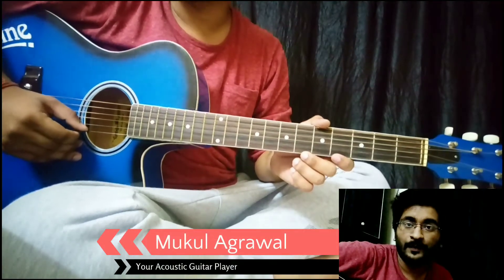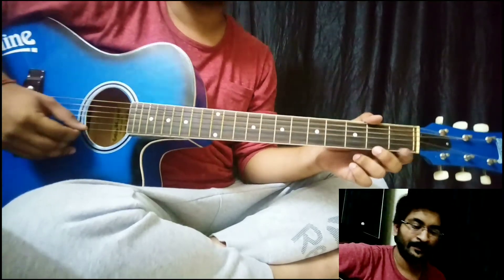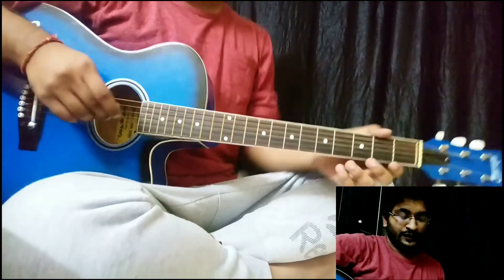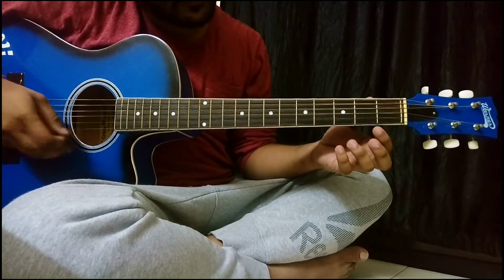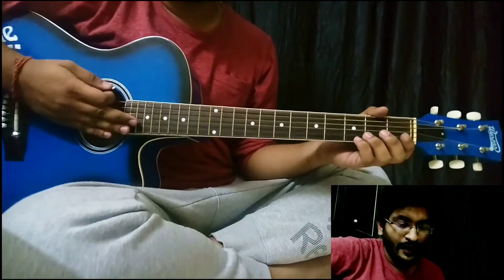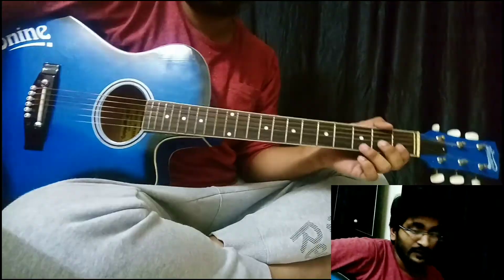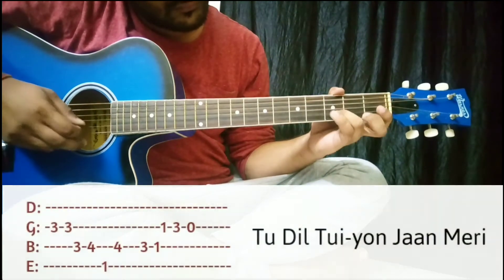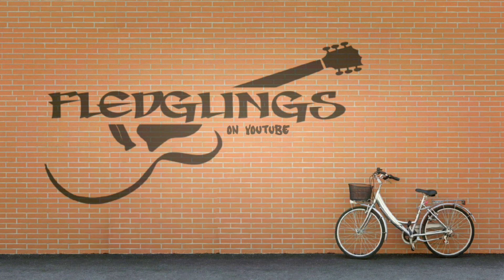(Lesson) Mai Tainu Samjhawan - Humpty Sharma Ki Dulhania | Guitar Tabs | By Mukul | Fledglings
Easiest tabs to play 'Mai Tainu Samjhava' on guitar. If you are a beginner then this will definitely help you to grow.
Only 4 strings are used to play this song i.e E,B,G,D.